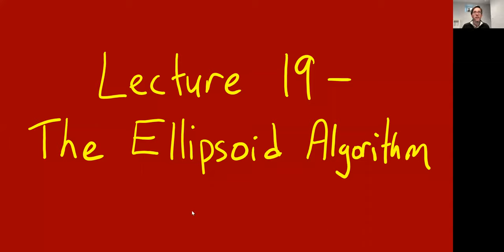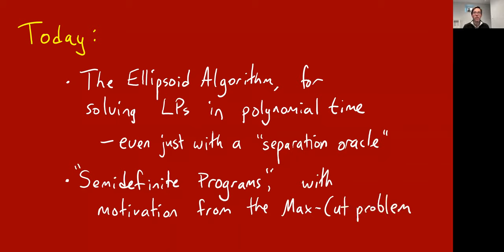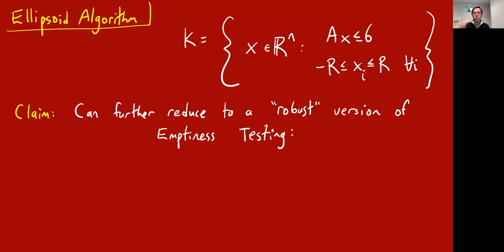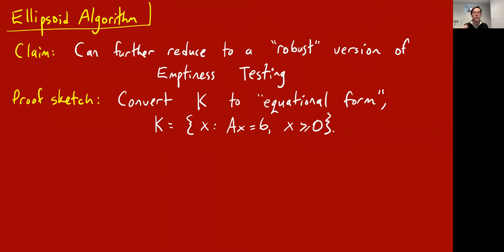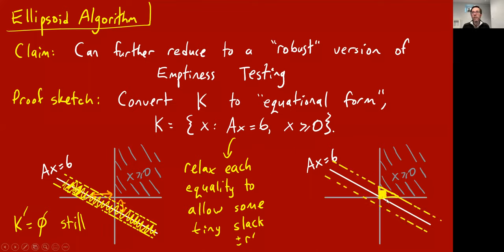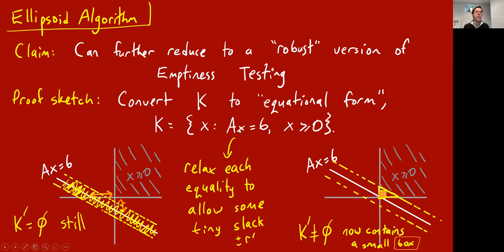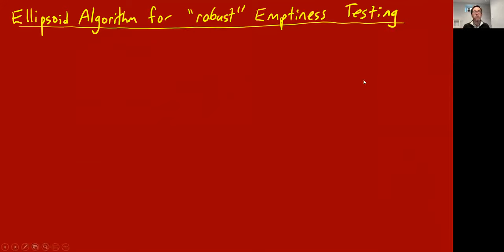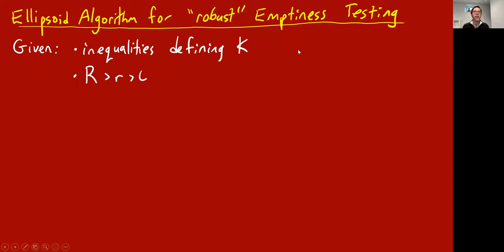The Ellipsoid Algorithm || @ CMU || Lecture 19a of CS Theory Toolkit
The Ellipsoid Algorithm (sketched): solving Linear Programming in polynomial time, or convex optimization with just a separation oracle.  Lecture 19a of "CS Theory Toolkit": a semester-long graduate course on math and CS fundamentals for research in theoretical computer science, taught at Carnegie Mellon University.

Resources for this lecture:
  "Geometric Algorithms and Combinatorial Optimization" by Grötschel, Lovász, and Schrijver.
  "Laplacian eigenvalues and the maximum cut problem" by Delorme and Poljak.